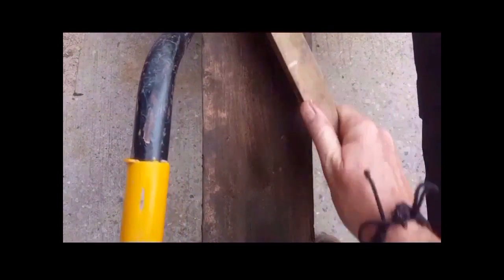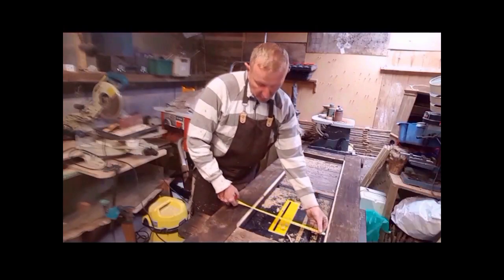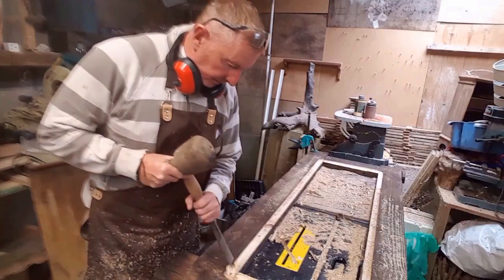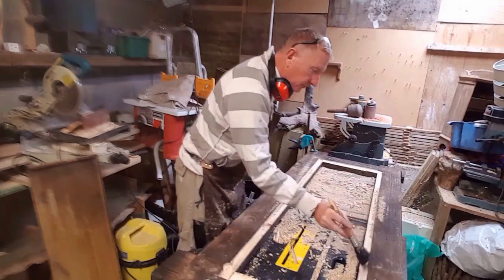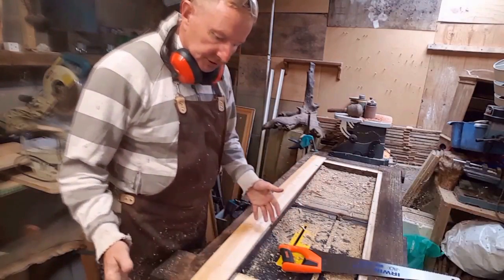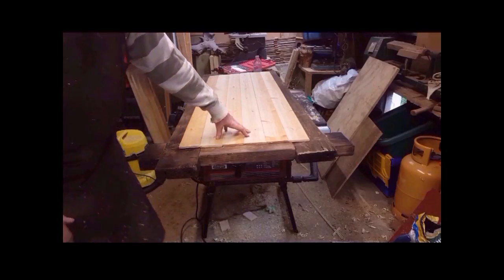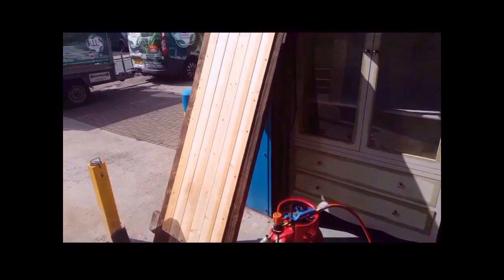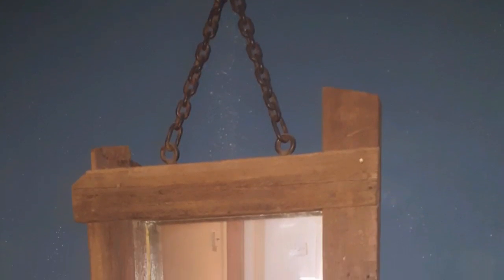How to make a mirror by Shou sugi ban using reclaimed wood.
How to make a mirror using SHOU SUGI BAN . This wood was under decking and going to be thrown out. This was using makita and bosh tools that any hobbyist may have. 👍🏻